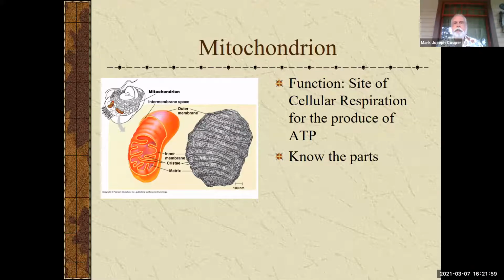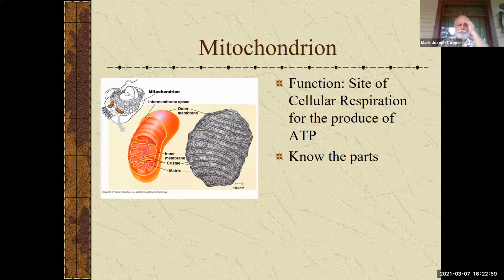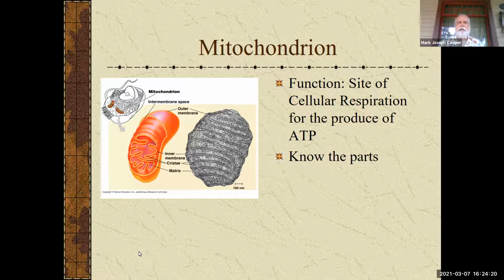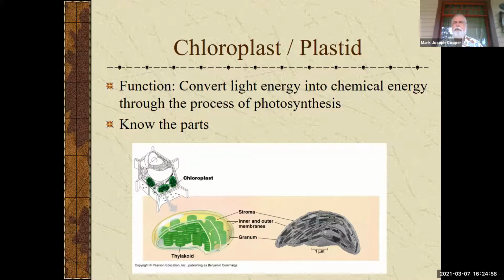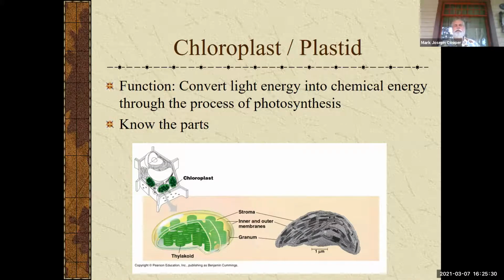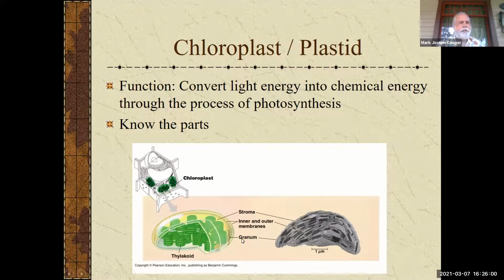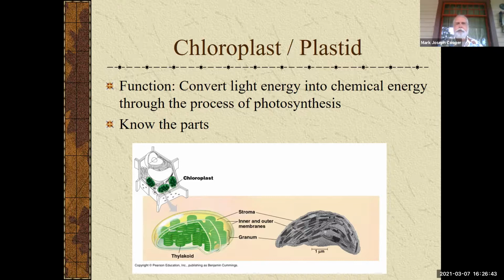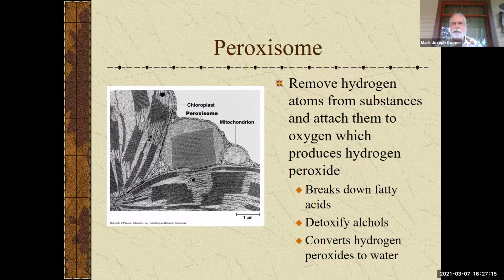GMT20210308 002156 Mark Josep 1920x1080